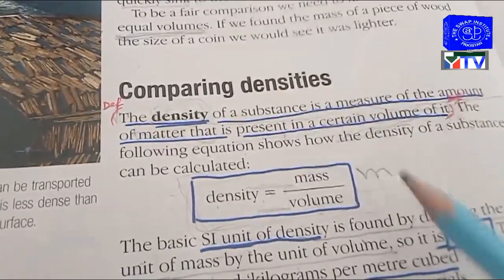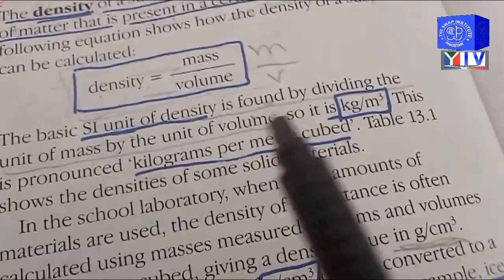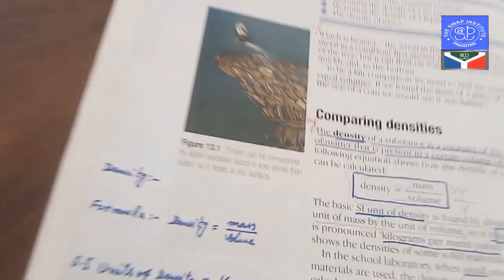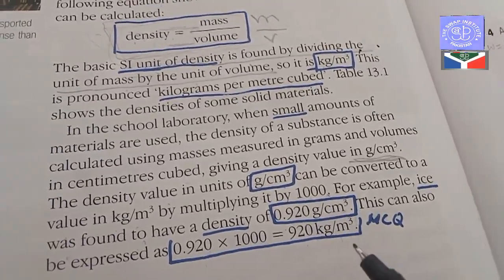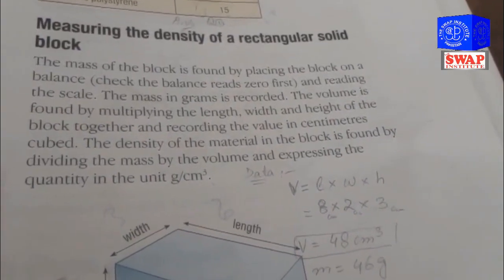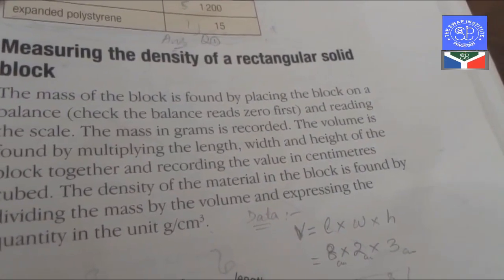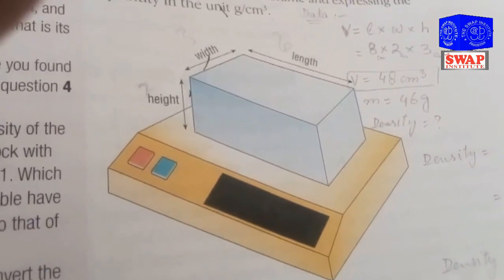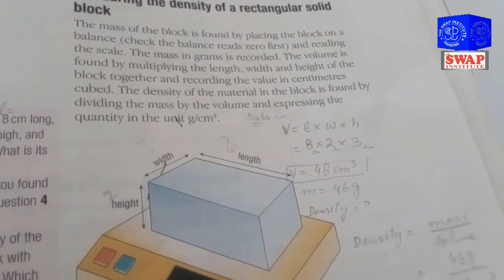Density (8th ch13) | Dr. Yasir | Doctor Yasir | Yasir Rasheed Robust-Hood | The SWAP Institute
"Density (8th ch13)" | Physics (in Urdu "اردو" ) | The SWAP Institute (دی سویپ انسٹیٹوٹ)
                               This is an important article according to paper point of view under all Boards of Pakistan and other Examination-Bodies in the "Density (8th ch13)" which is the field of Physics portion... so you should watch summary first and note the whole lecture, then listen carefully lecture and try to understand second for your papers...